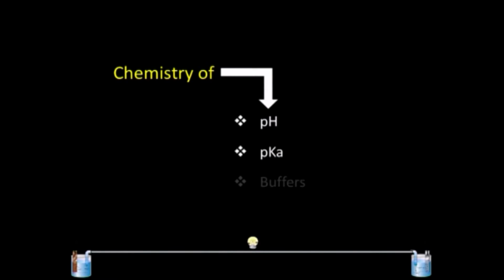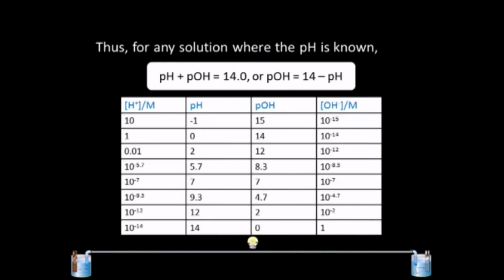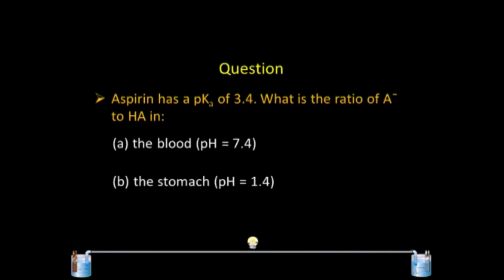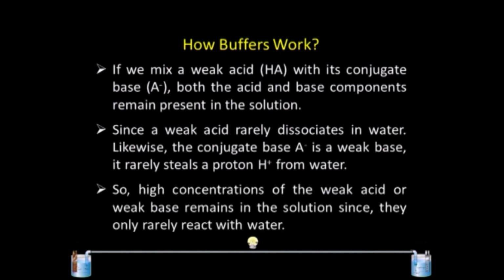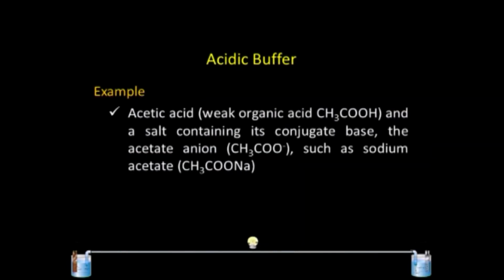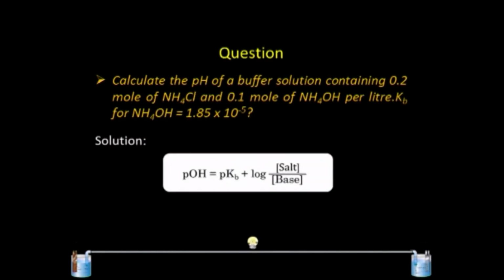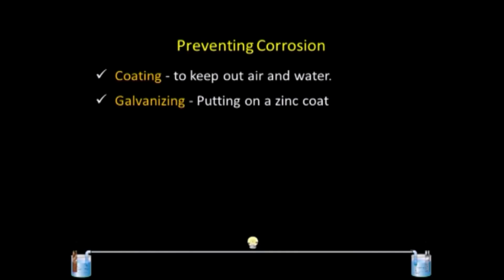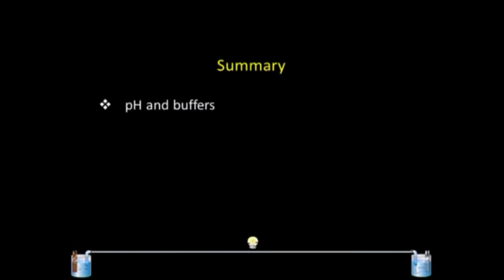SPECEFGOC II 24 Electrochemistry 4